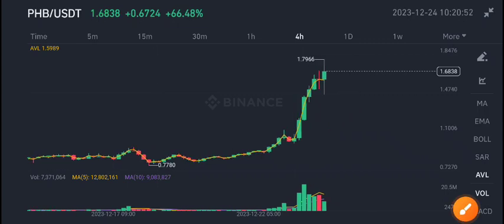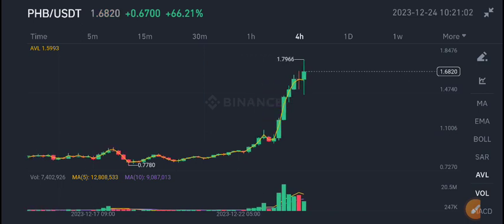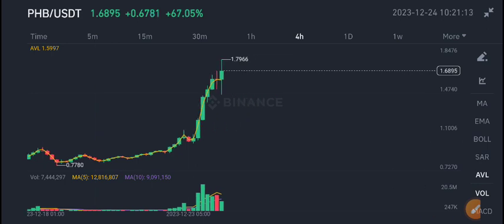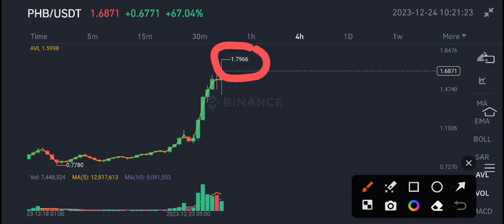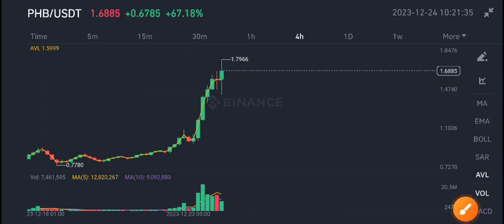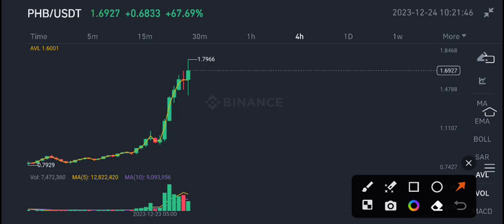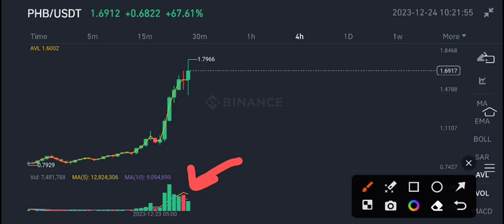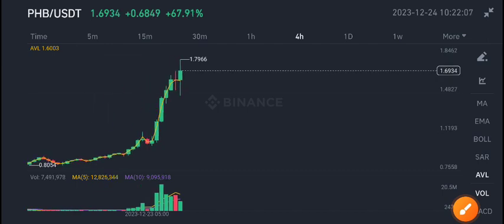Phoenix PHB Price Prediction update! PHB Coin News Today